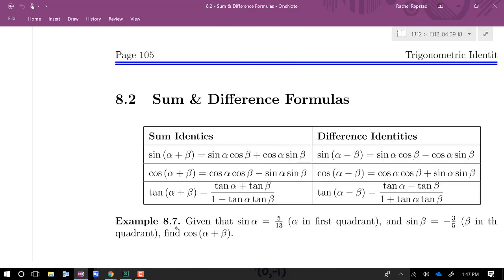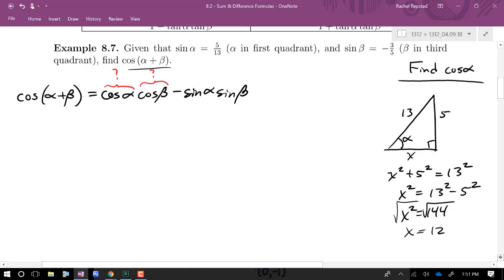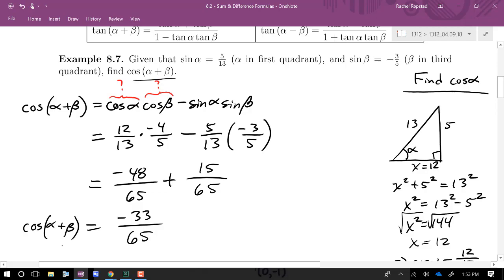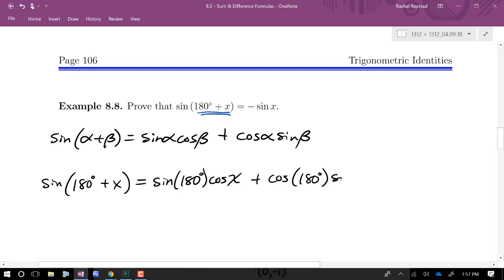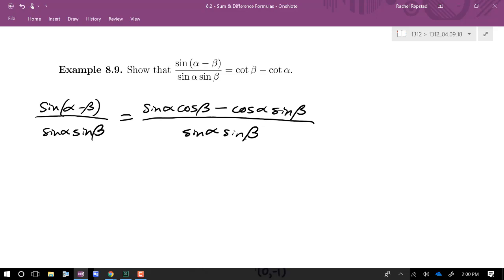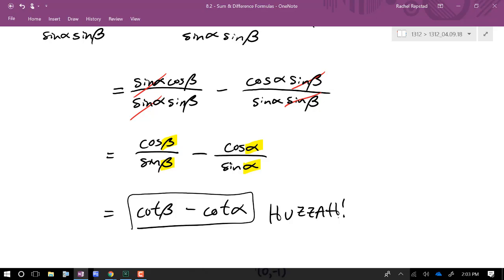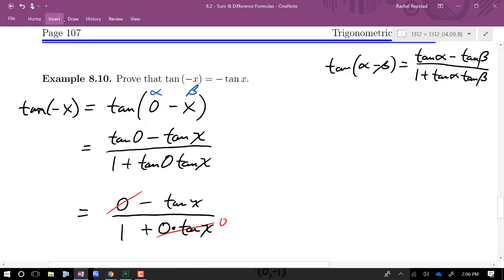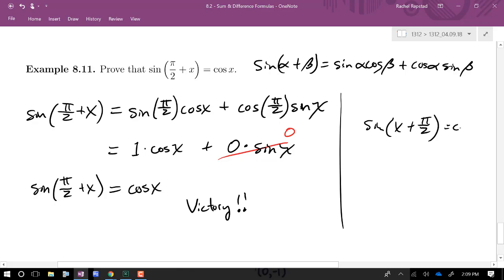MAT-1312 - 8.2 - Sum & Difference Formulas (sp18)